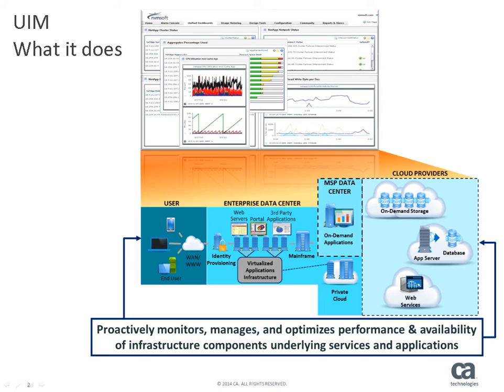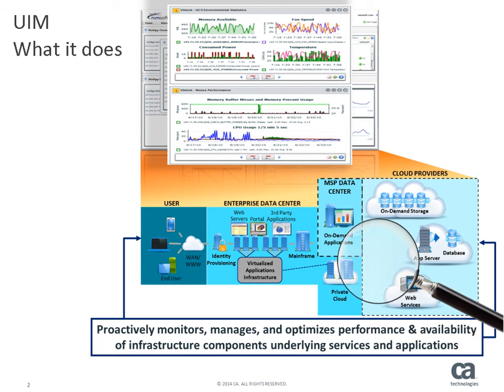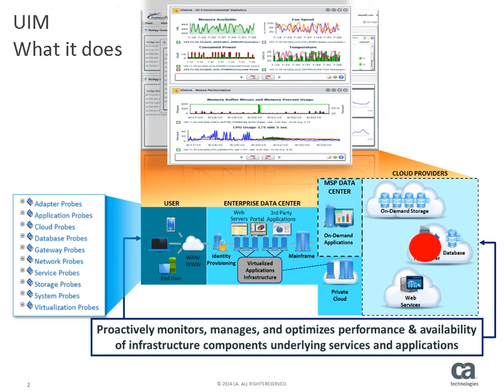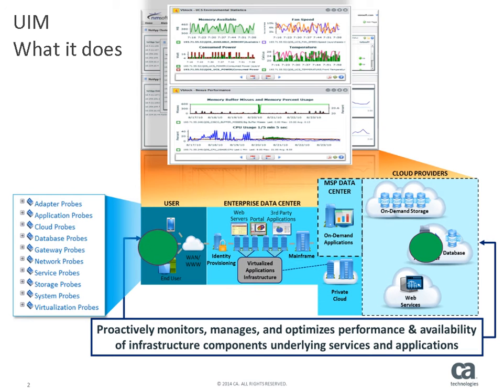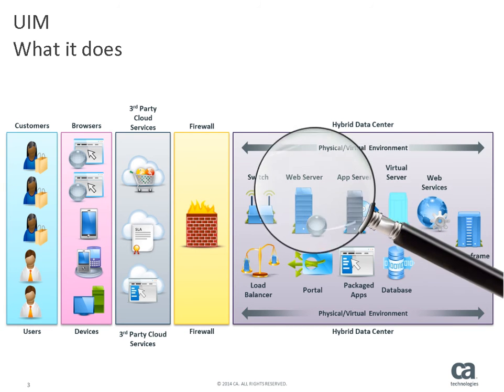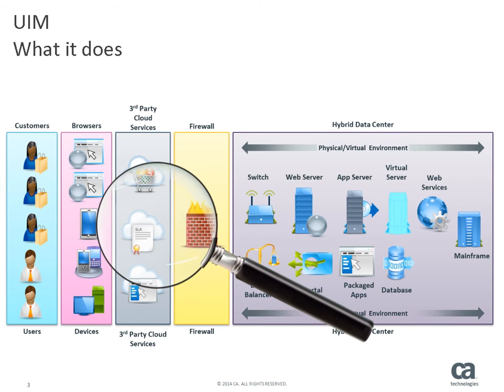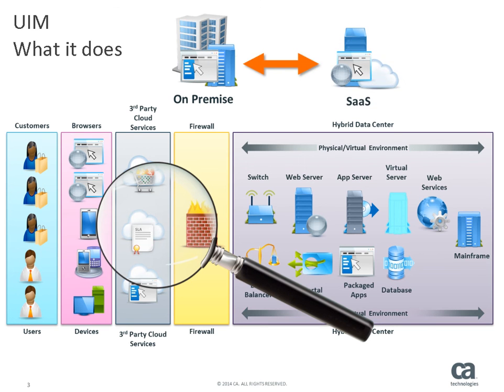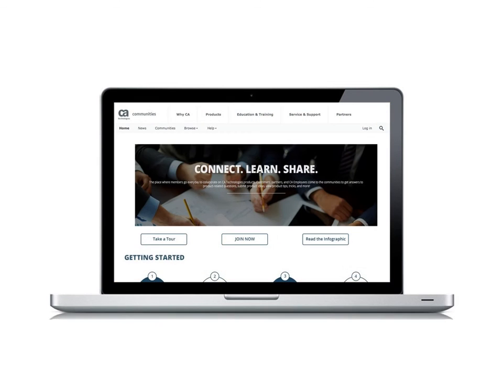CA UIM What it Does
This video highlights CA Unified Infrastructure Management (CA UIM) functionality and components. For more detailed information about CA UIM, refer to the documentation wiki or visit the UIM community to join in the discussion!